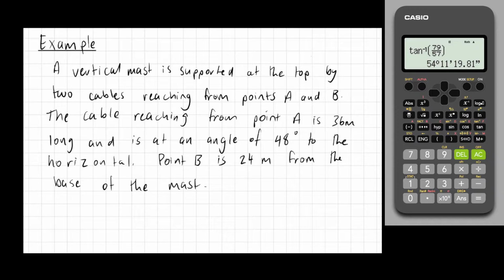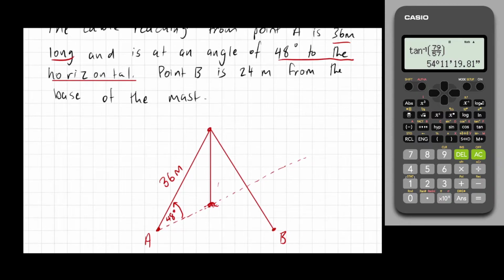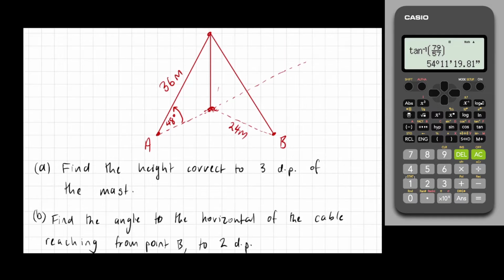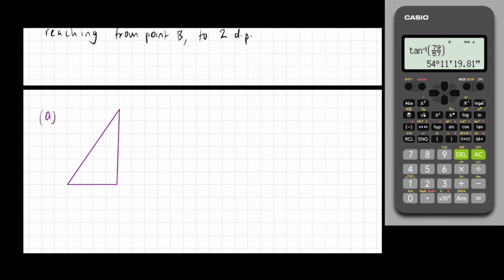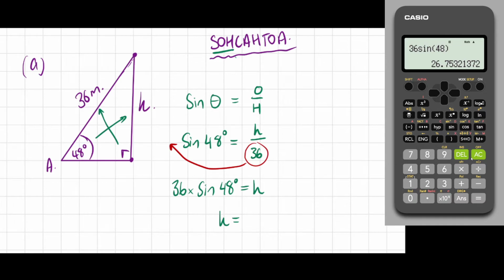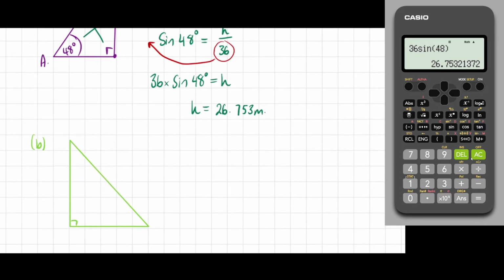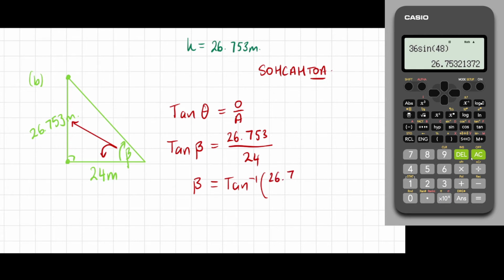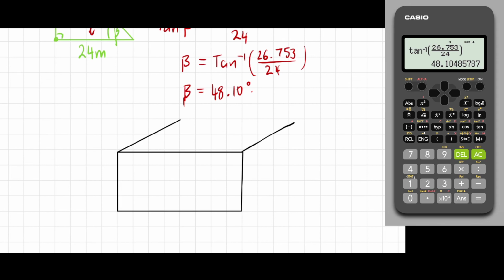3D Application of Trigonometry